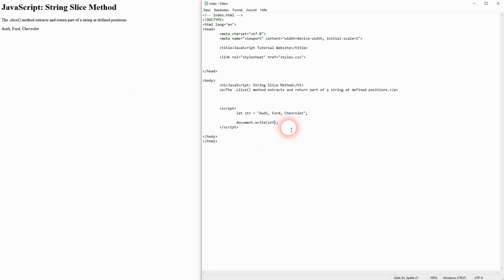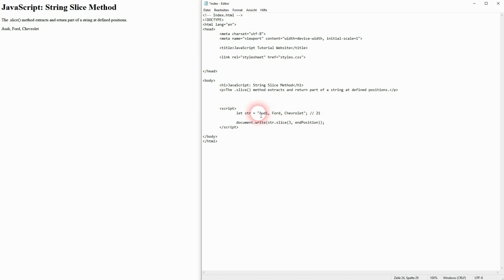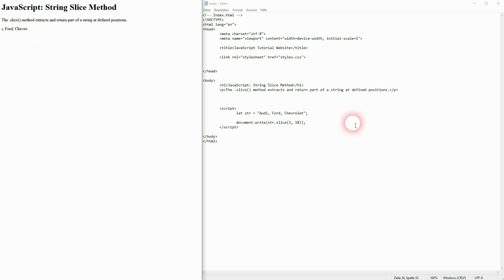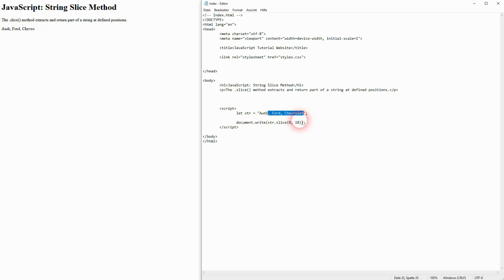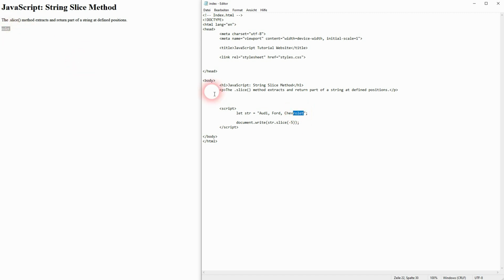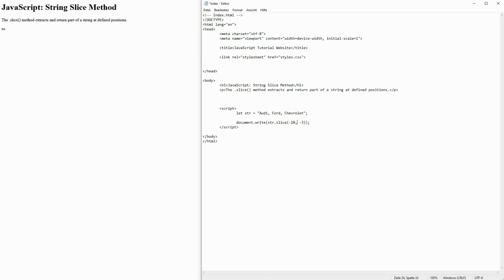JavaScript Basics - slice()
In this tutorial I'll show you how to use the String method .slice() in JavaScript.